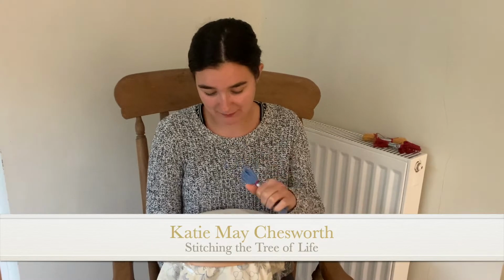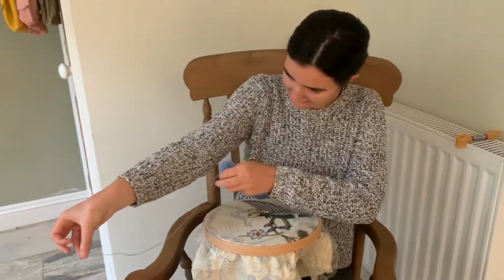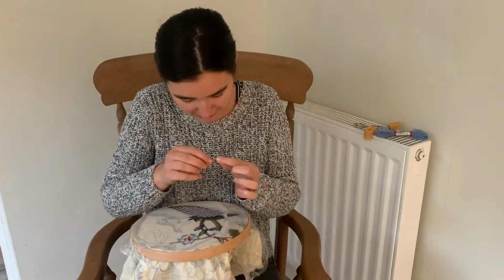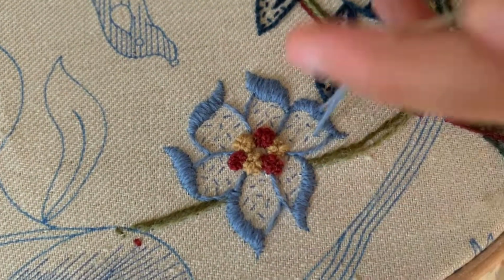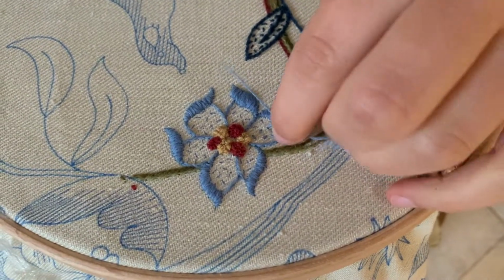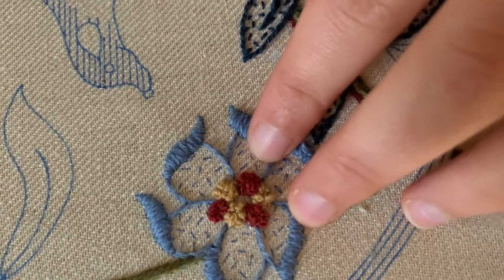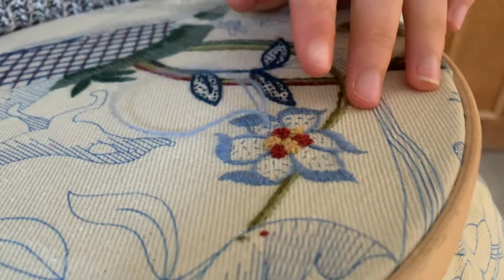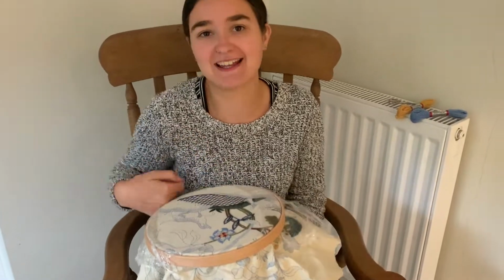Beginners guide to the Tree of Life - Video #22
Today Katie completes the blue flower  and overs her linen on the hoop in our Tree of Life design stitch-a-long.

Katie only began stitching during the lockdown in England (8 June, 2020), using the kit instructions and Phillipa’s free ‘how to’ videos available on YouTube, Facebook and Instagram TV.

You can learn along with Katie through these stitch-a-long videos, as this design is available as a complete kit from our website via this

The Tree of Life design is symbolic of eternal life throughout the world. This charming scene includes the two intertwining trees with exotic and British plants, vines, flowers, a hound and rabbits, all in an idyllic scene reminiscent of the Jacobean era in the 17th Century.

Stitches and colours from this time are used in this design.